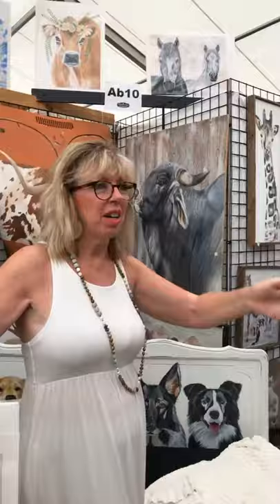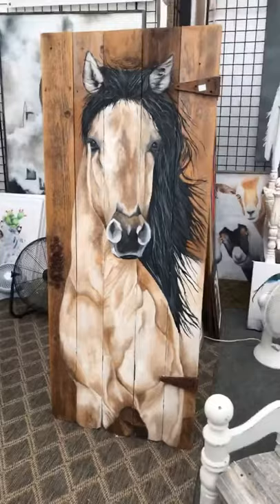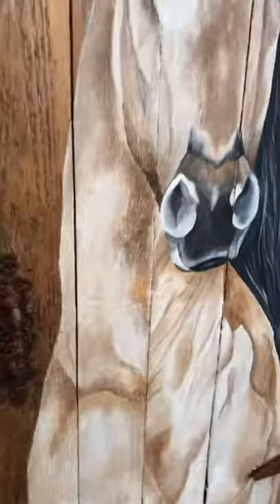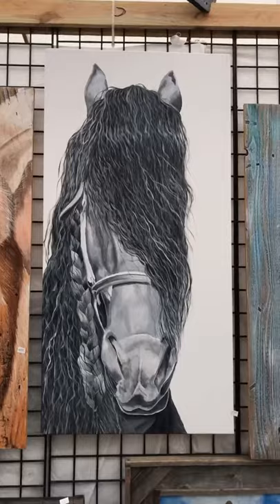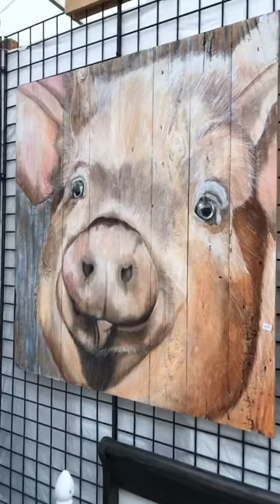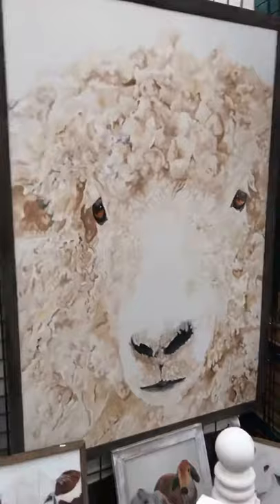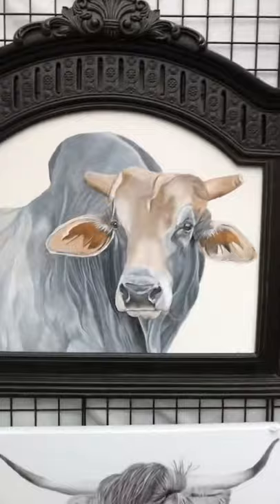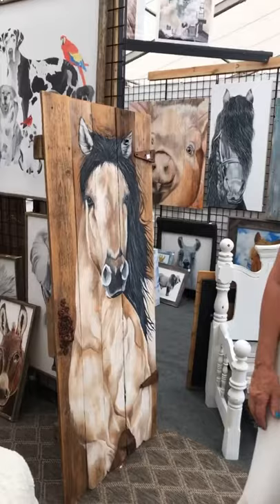Art Dweller’s Diane Fifer: paintings that presence majesty & beauty - so moving!